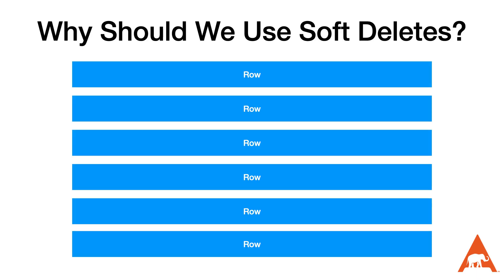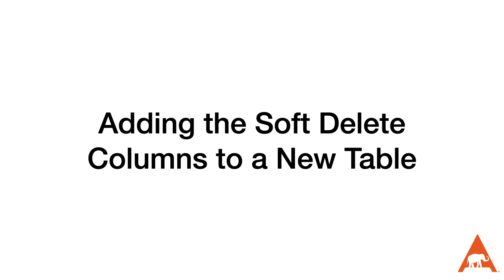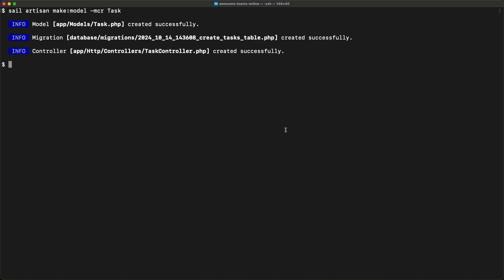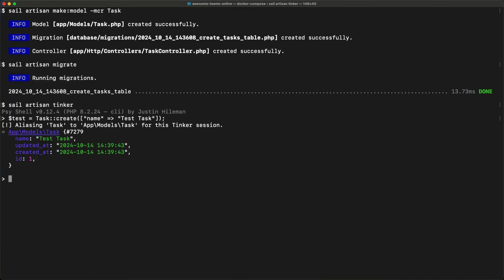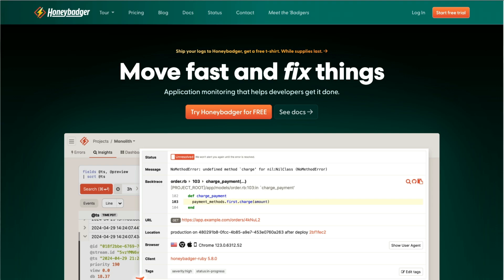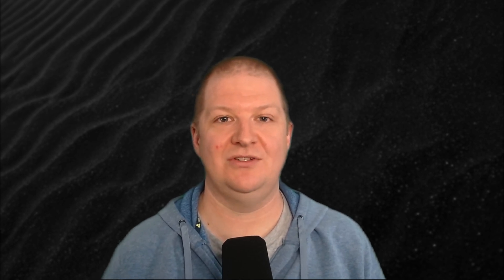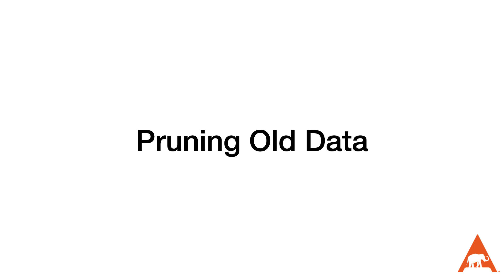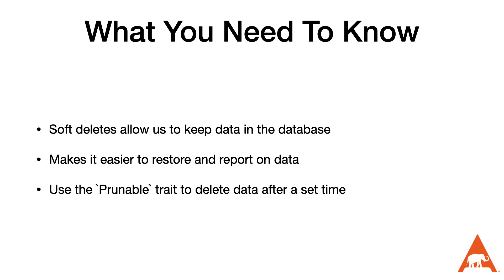How To: Soft Delete Data in Laravel 11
In this episode, Scott talks about how to use the SoftDelete trait in Laravel to keep data in our database but hide it from normal interactions.

00:00 Intro
00:50 Why Should We Use Soft Deletes?
01:52 Migrations
02:15 Adding the Soft Delete Columns to a New Table
03:17 Setting Up the Model to Use Soft Deletes
04:40 HoneyBadger.io
05:29 Finding a Deleted Model
06:03 Force Deleting a Model
06:21 Finding a Deleted Model In a Relationship
06:50 Viewing Deleted Models From a Controller
07:09 Adding Additional Deleted Logic
07:47 Pruning Old Data
08:52 What You Need To Know
09:03 Outro